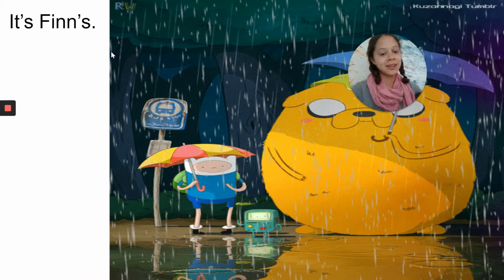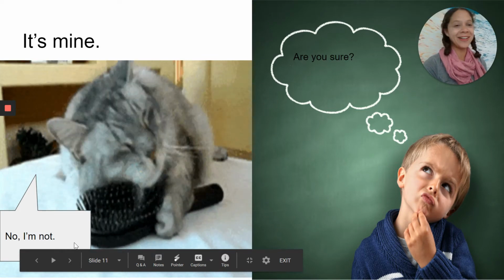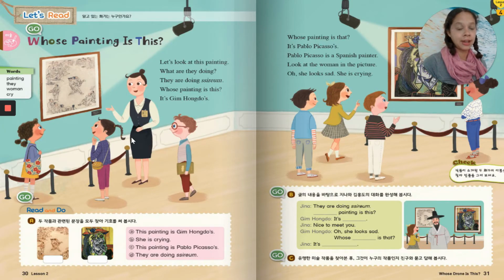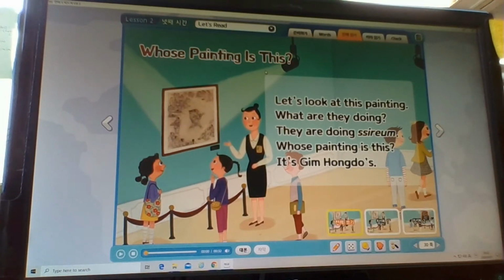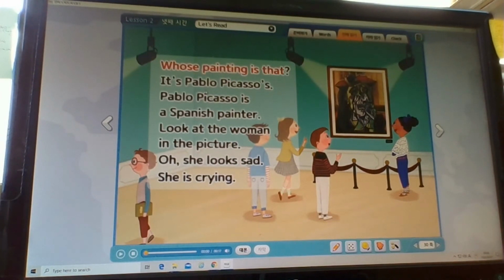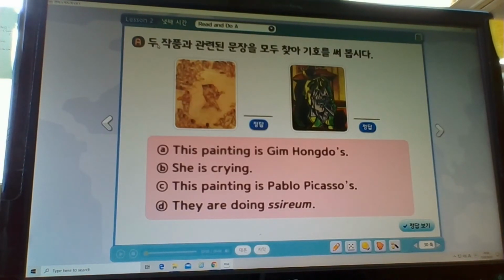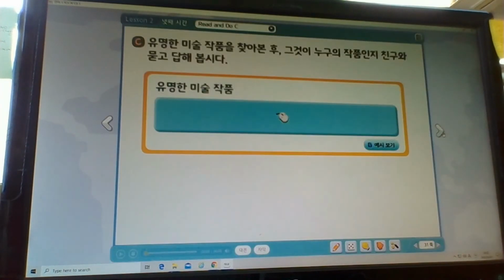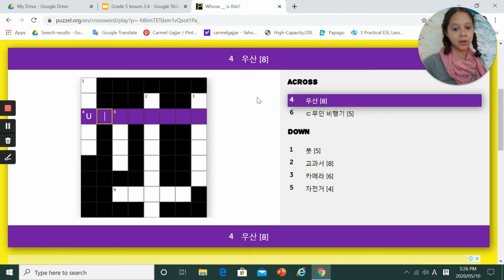Grade 5 lesson 2 class 4